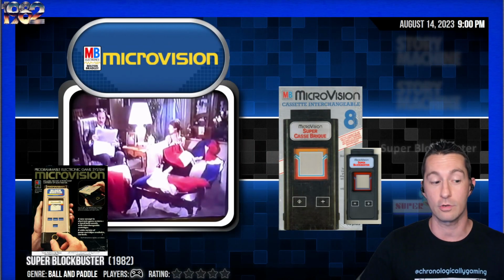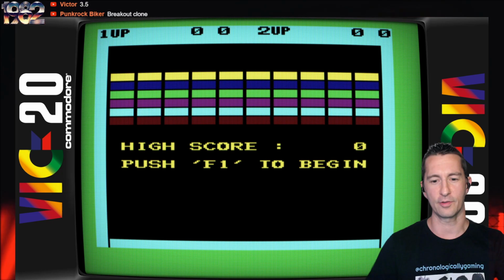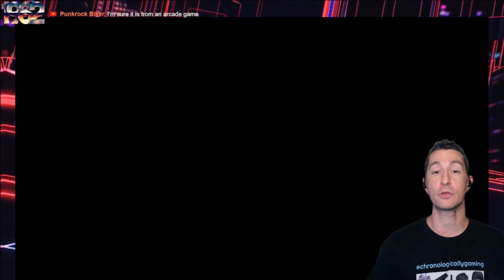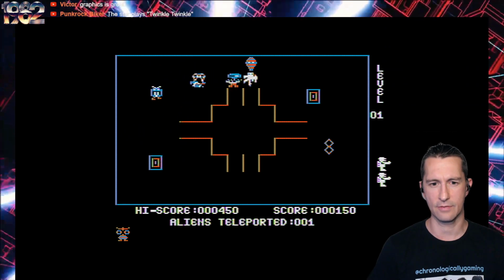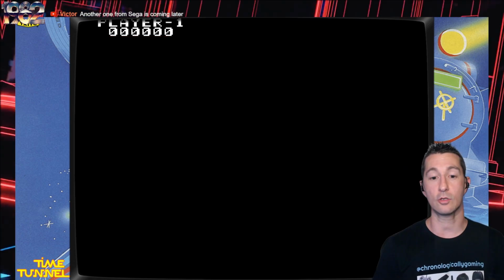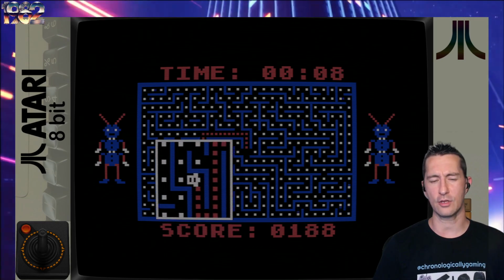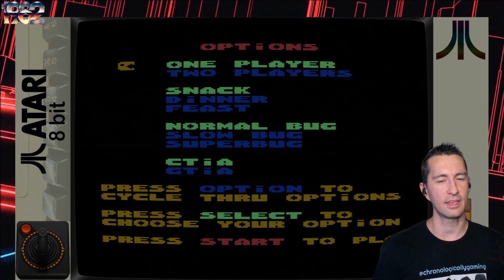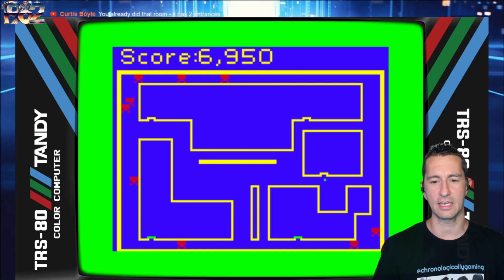The Video Games You Were Playing in May 1982!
We are blazing a trail through May released video games! Taito has 2 fun arcade games in Japan and Super Smash is a super silky smooth breakout game for the VIC-20. Lots more fun arcade style games for your home computer or micro including Venturer on the Coco. An excellent way to play Venture at home!

Episode 195!
1982 - May S-V
Video Games Featured:
00:00 Welcome to the Show!
00:26 Arcade - Super Mouse
07:00 Commodore VIC-20 - Super Smash
11:52 ZX Spectrum - Superdeflex
17:07 Nascom - Surround
19:09 Commodore VIC-20 - Tank Wars
22:45 Apple II - Teleport
28:03 ZX Spectrum - Thro' the Wall
30:27 Arcade - Time Tunnel
36:27 Atari 800 - Tumble Bugs
45:05 Atari 800 - Tutti Frutti
54:01 TRS-80 Color Computer - Venturer
1:00:06 Outro

Chronologically Gaming!
Show Streams LIVE Every Weekday at 9pm Central